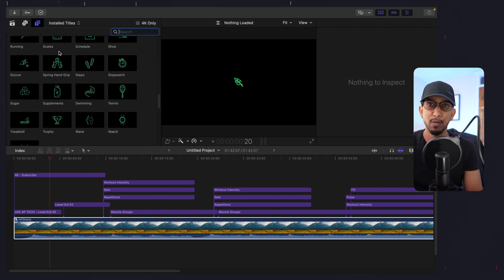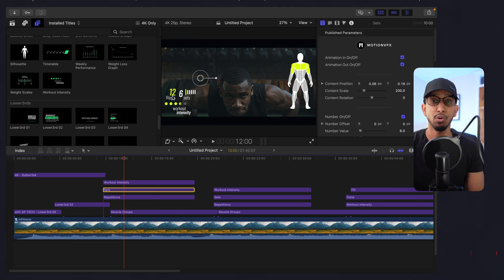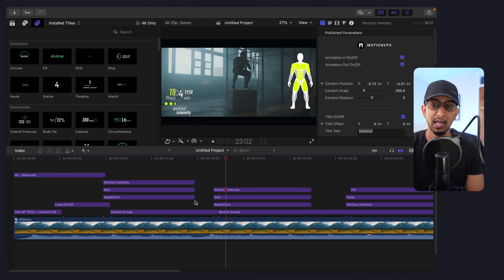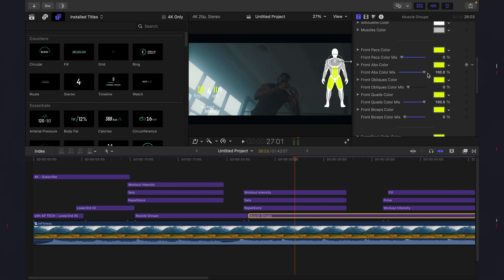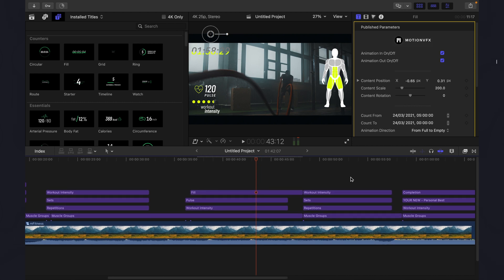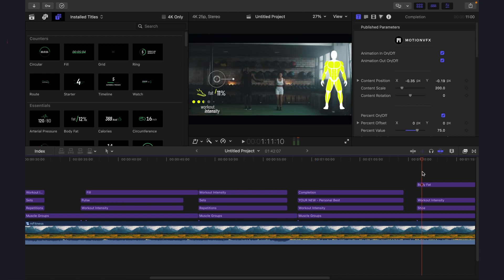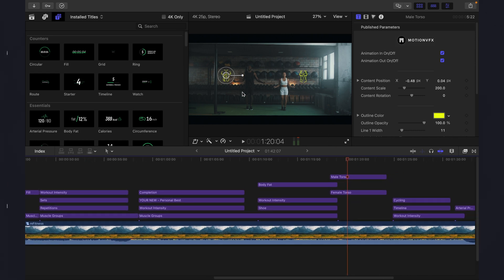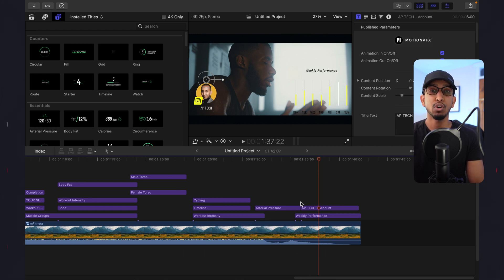Must have Final Cut Pro X plugins + Tutorial mFITNESS review. mMotionvfx.com AP Tech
One of the best plugins for Final Cut Pro X. This plug-in tool makes your editing simple, stand out and saves you hours of YouTube video editing. mFITNESS is designed for all YouTube fitness content creators.

Watch till the end to see all the features and examples.

Watch this before buying mFITNESS Final Cut Pro X Plugin review. mMotionvfx.com AP Tech